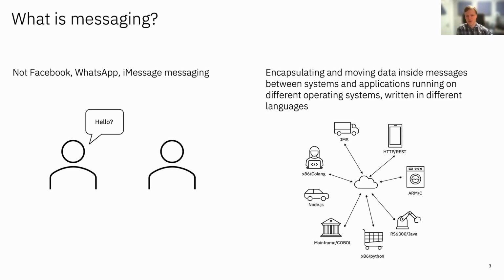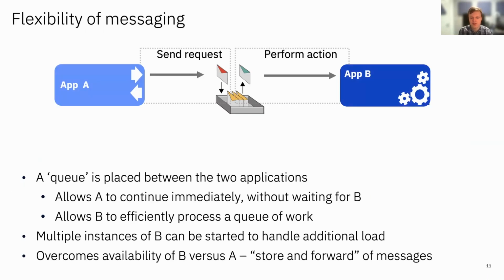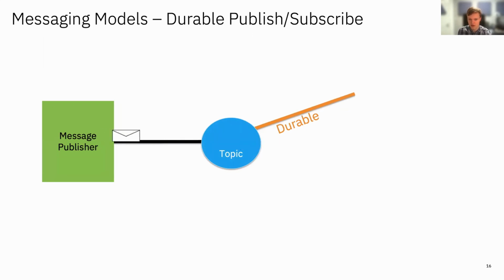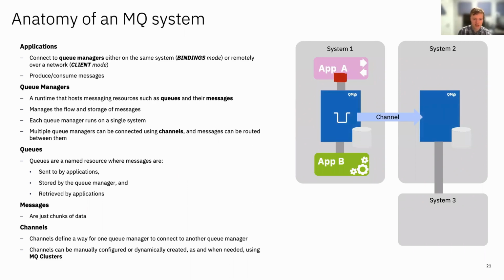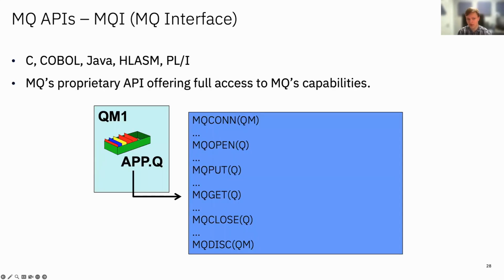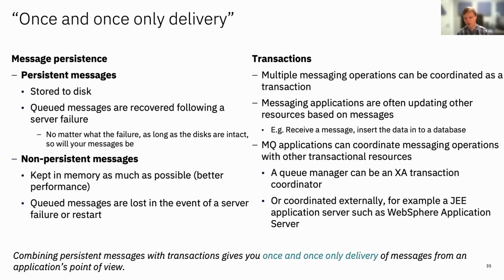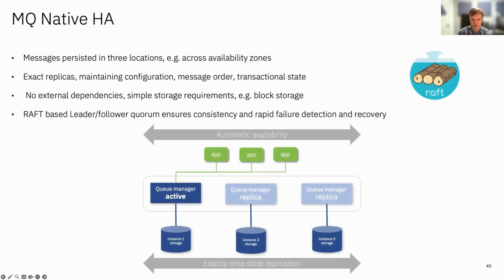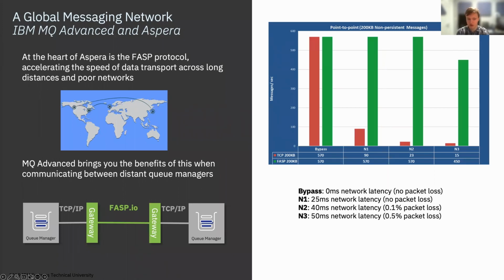6M Introduction to Enterprise Messaging using IBM MQ